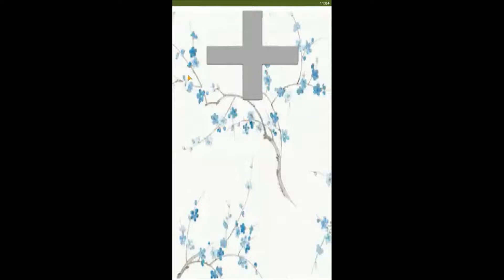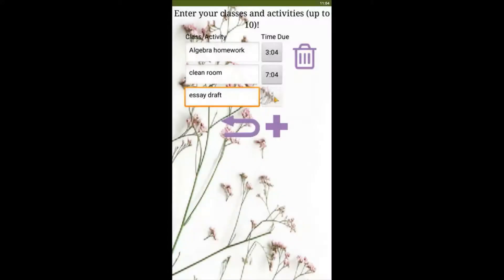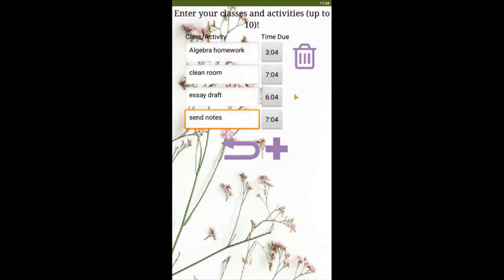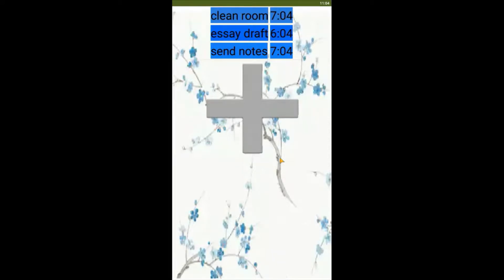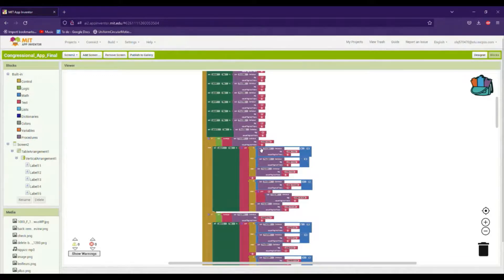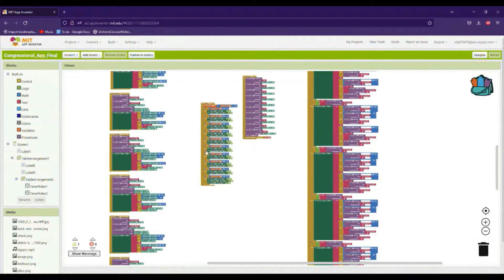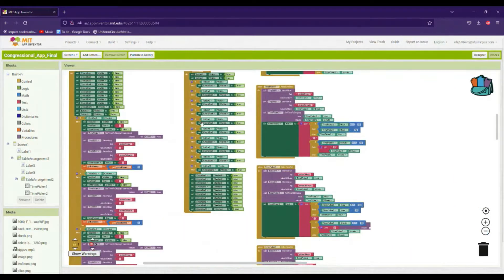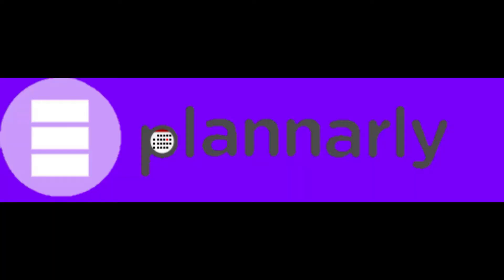Congressional App Challenge Submission: Plannarly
Video submission by Oscar Jones, Krista Pledger, and Heidi Dakin for the 2022 Congressional App Challenge, Alabama District 1. Plannarly aims to motivate tired students with too much homework by simplifying the process of time management and ensuring that no task is forgotten.